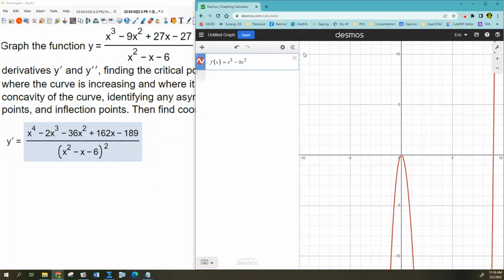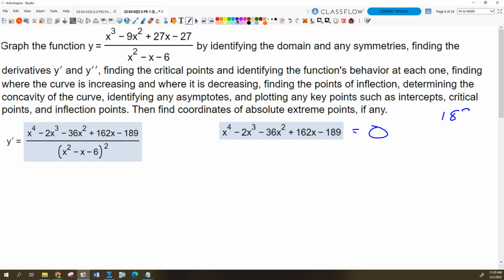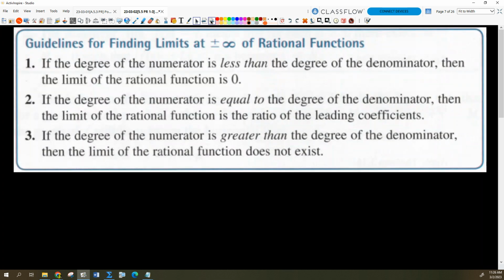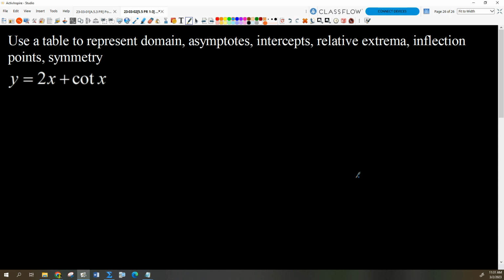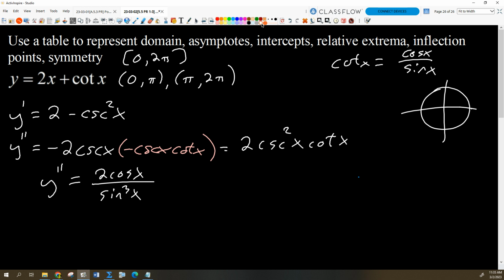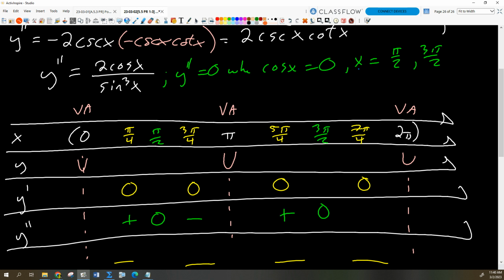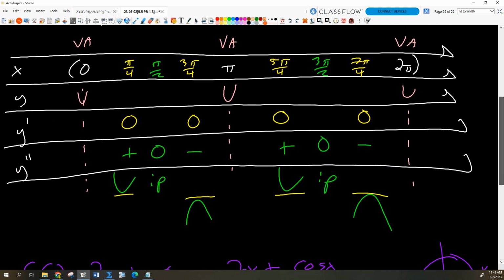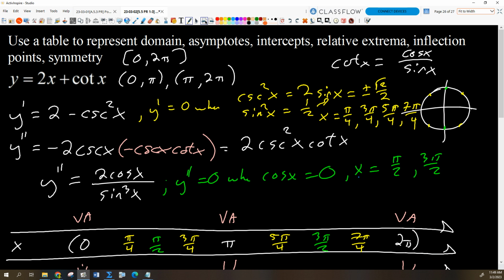23-03-02[5.5 PR 1-3] Curve Sketching with Tables